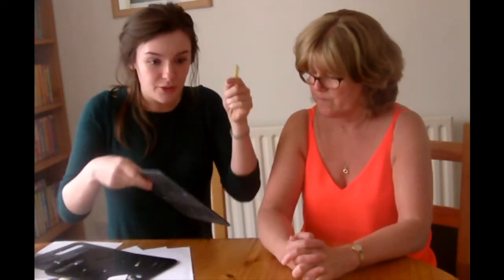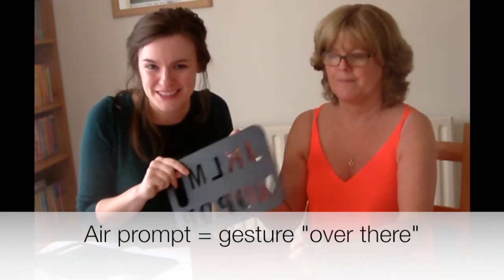how to get started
This video is about how to get started